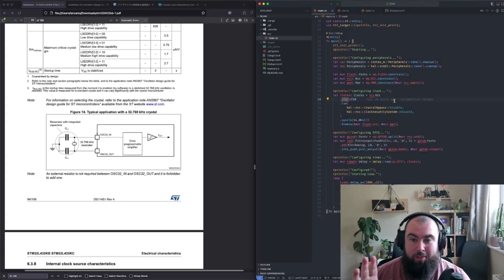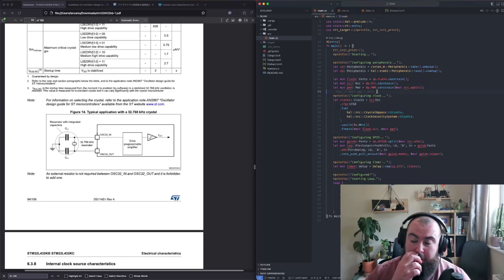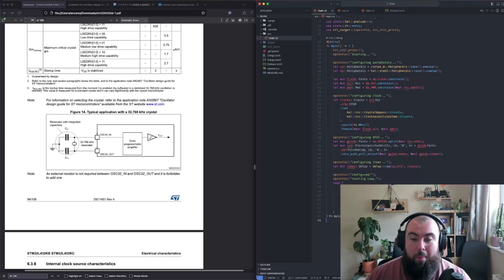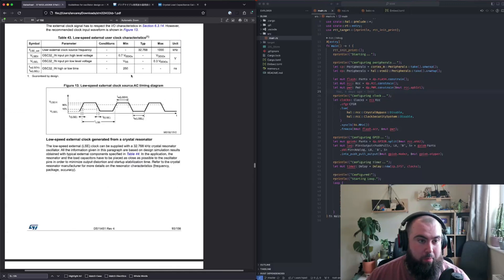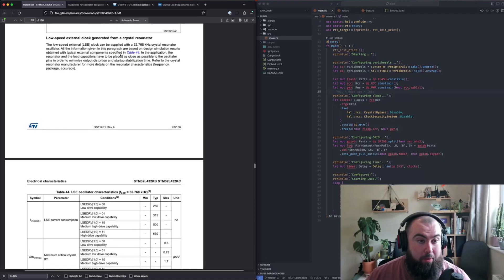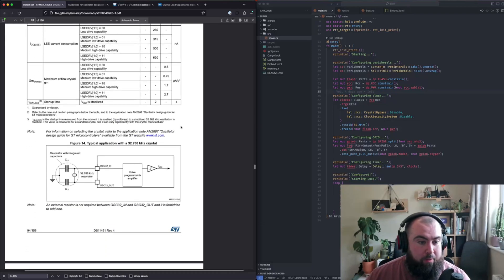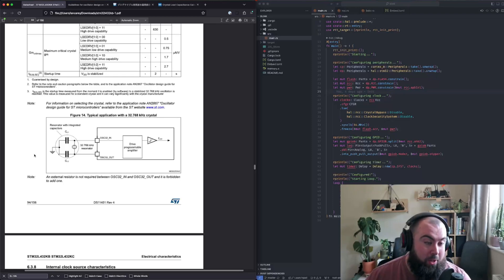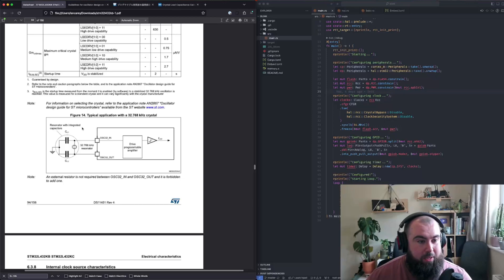How to set up the LSE on an STM32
In this new video I talk about how I messed up the setup up of the LSE on my new custom STM32 dev board and how I figured out how to make it work. I also go into detail about how to calculate the needed capacitor values to get one of these working.